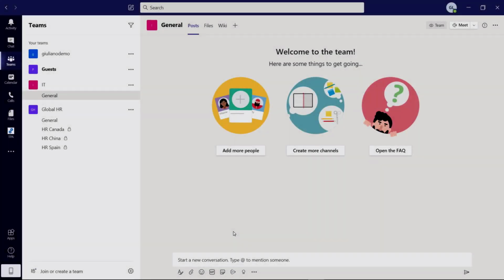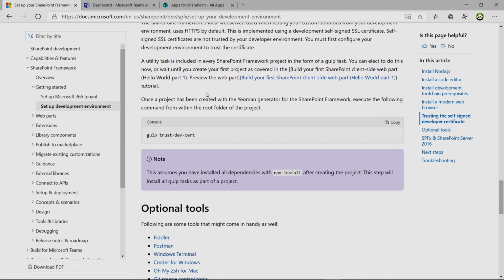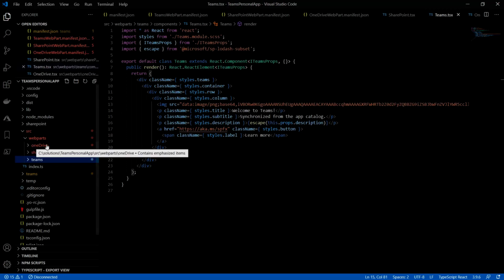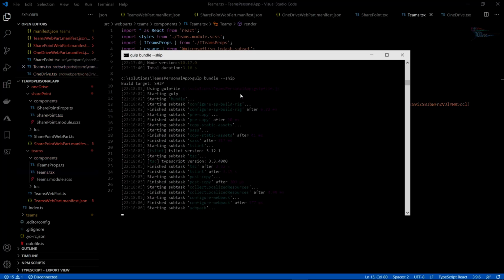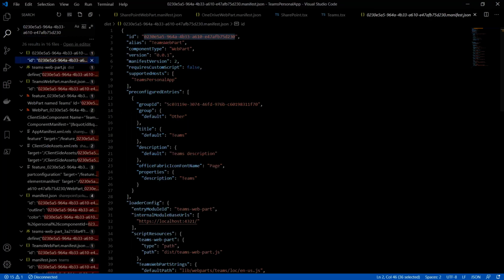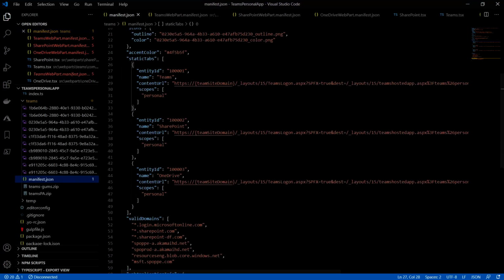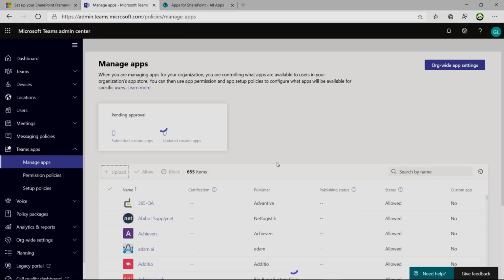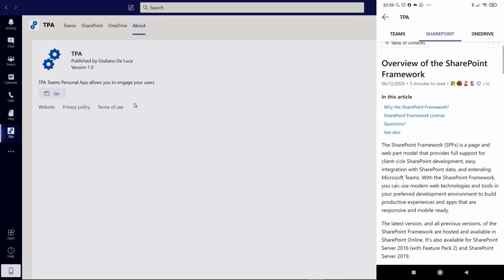🧑 How to create Personal Apps in Microsoft Teams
In this video tutorial step by step, we will see how to create a personal app in Microsoft Teams allowing all users in the organization to get access to it.
We will see all requirements to get started with SharePoint Framework and we will deploy the solution into Teams in two ways.

0:00 Introduction
1:00 Demonstration of the personal app in Teams and mobile as well
2:43 Requirements to create a personal app in Teams
5:38 Creating the personal app from scratch
7:27 First way how to deploy a personal app in Teams
11:40 Second way how to deploy a personal app in Teams
21:43 Conclusion